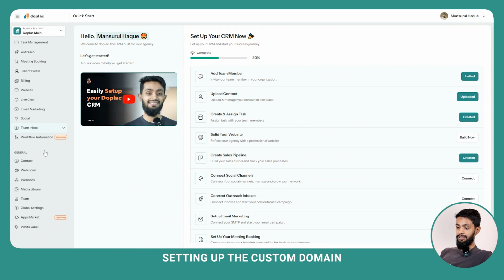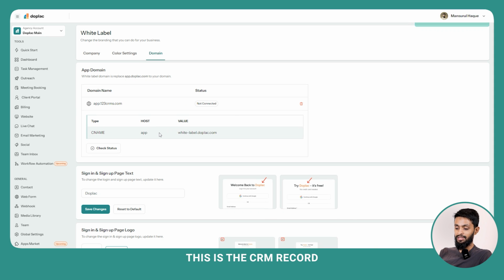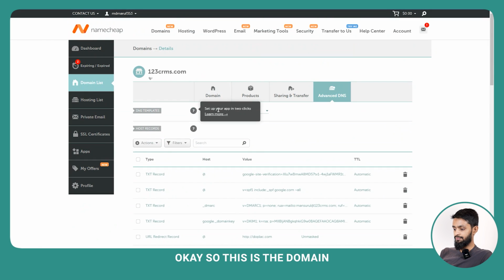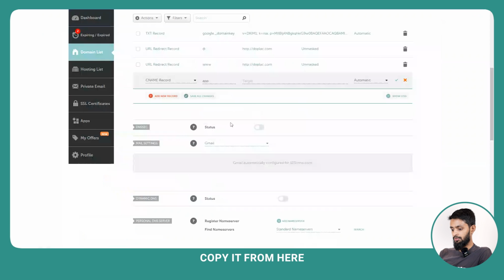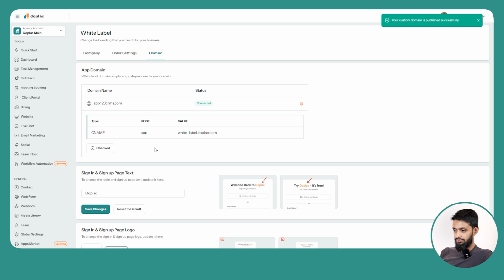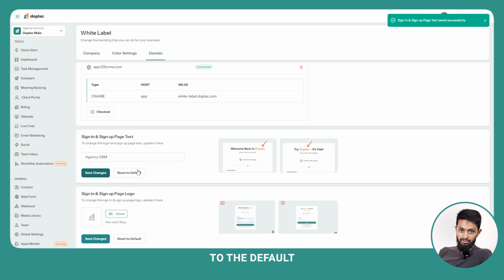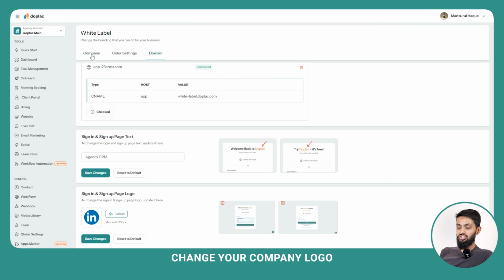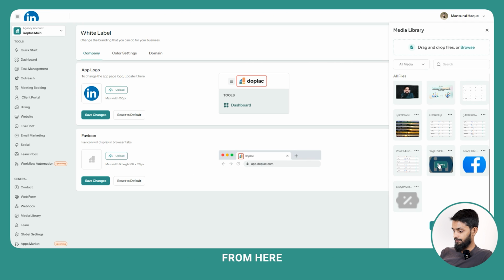Doplac White-label Featuer | Make it Your Own CRM Software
Discover the power of Doplac's white-label feature!

In this video, we walk you through how to fully customize Doplac CRM to reflect your brand. Learn how to set up your own domain, integrate your business logo, and apply your branding colors, turning Doplac into your very own SaaS platform.

Whether you're an agency, freelancer, or small business owner, the white-label feature allows you to customize the CRM with your brand domain, color, and logo to give your clients a fully customized experience.

Doplac CRM is a game-changer for digital agencies. It's specially designed for agencies and makes managing your marketing and sales activities a breeze.

Ready to take your agency to the next level? Sign up for a free 14-day trial and see how Doplac can help you succeed.